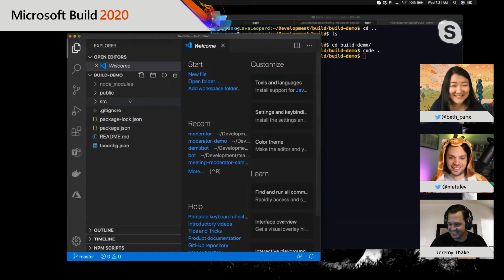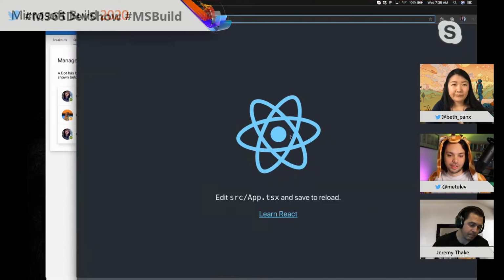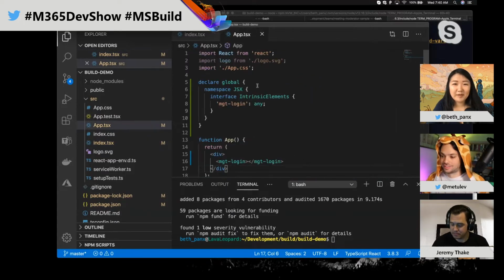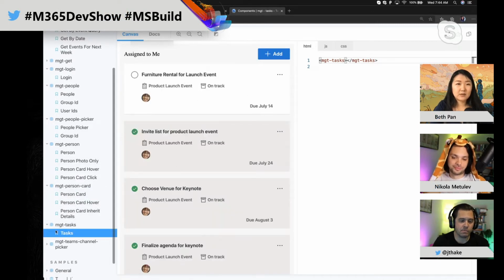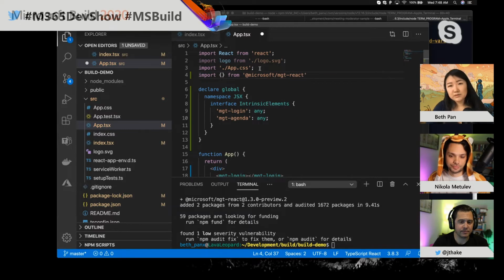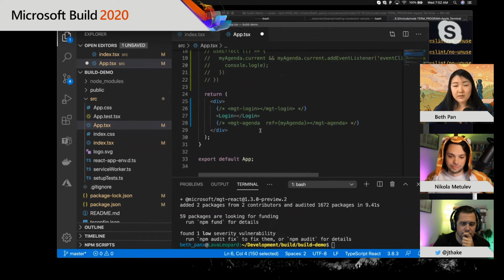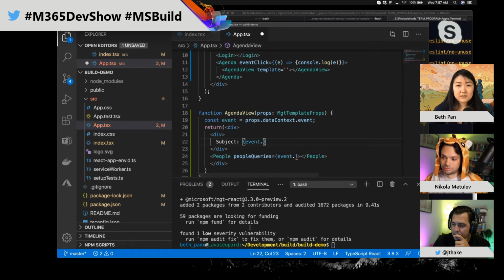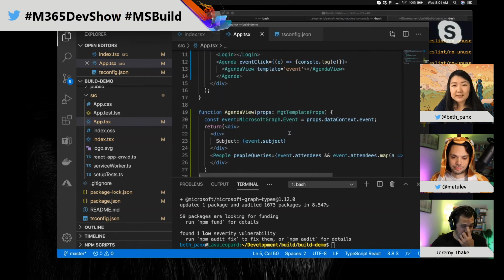MS Build 03 - Building out the react app with Microsoft Graph Toolkit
Beth Pan walks through creating the react web app and gets the Sign In working and event list working using the Microsoft Graph Toolkit.